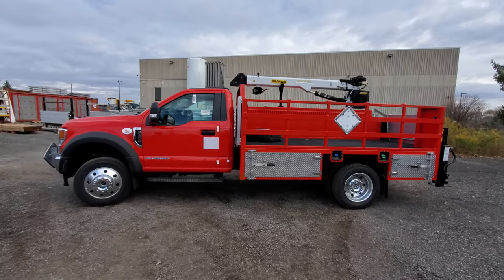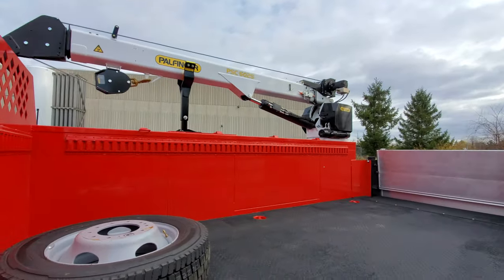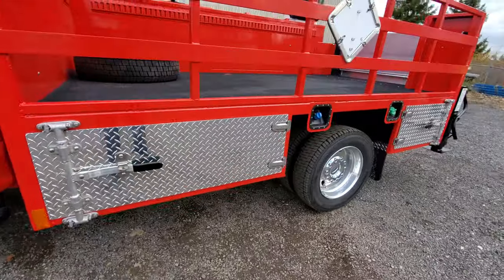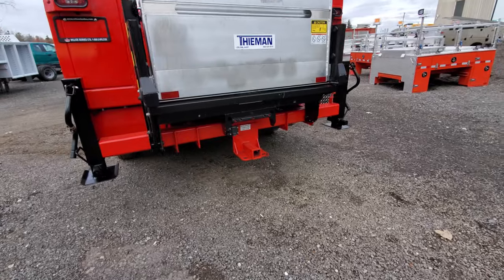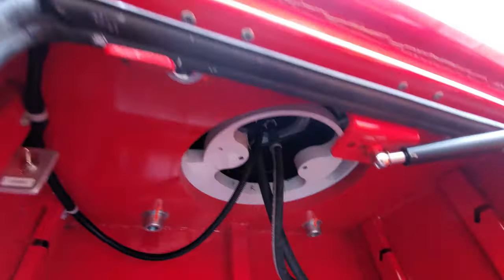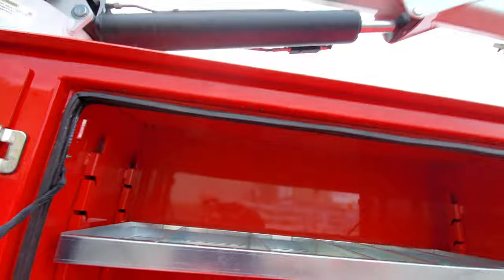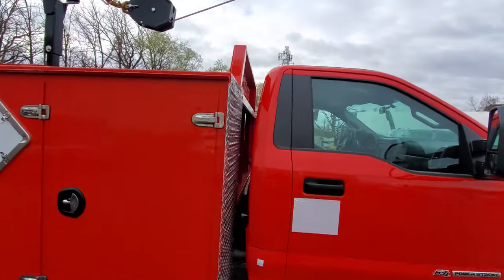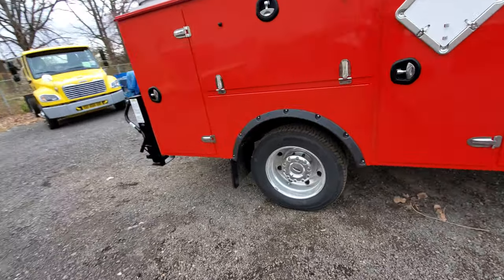Wilcox Propane Body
Wilcox Steel Propane Body with curbside compartments and crane mount.  includes rear lift gate, manual outrigger system and non-slip coated floor.

Driver side under compartments are designed and reinforced to carry patio stone slabs.